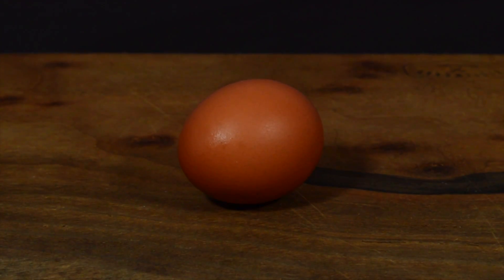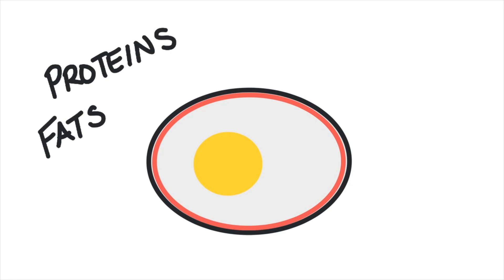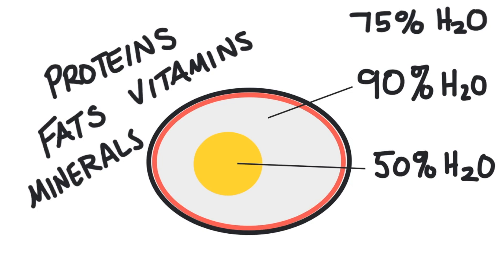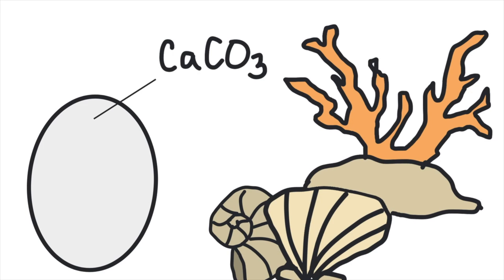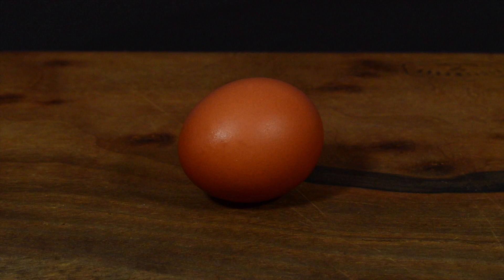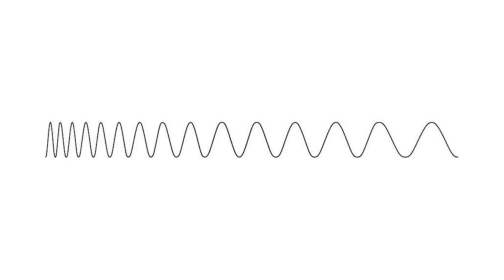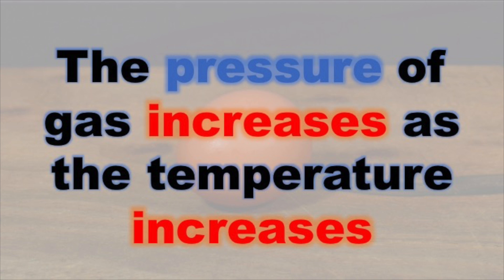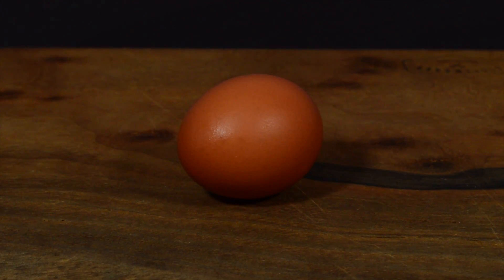Egg in the Microwave? ⚠️ WARNING: Explosion!!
What happens if you put an egg in the microwave?
This science demonstration shows why microwaving an egg can cause an explosion and explains the pressure-related chemistry behind it.

In this lesson, you’ll learn:
 • What happens to water and steam when heated rapidly
 • Why pressure builds up inside an egg
 • How trapped gases lead to explosive failure
 • How this relates to pressure changes in other systems

This video is great for:
 • Physical science demonstrations
 • Gas pressure and phase changes
 • Classroom discussion and safety lessons

👉 If you’ve ever wondered why this happens, the explanation will make it finally click.